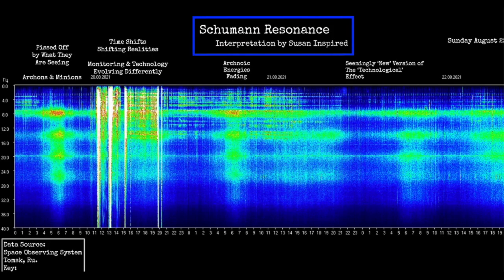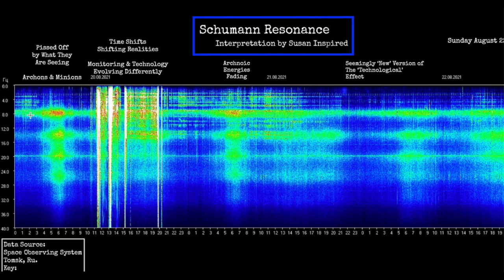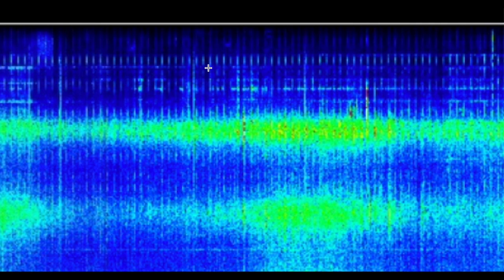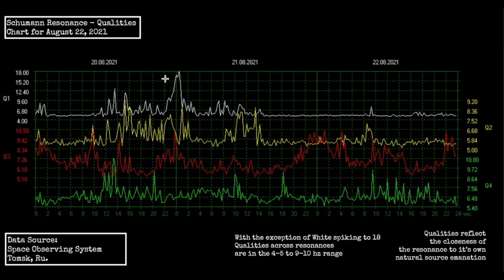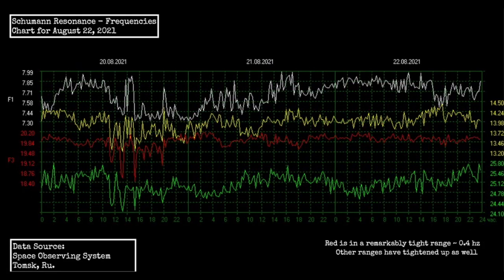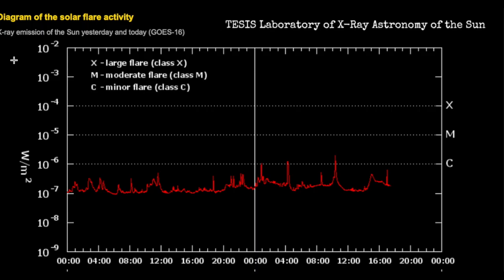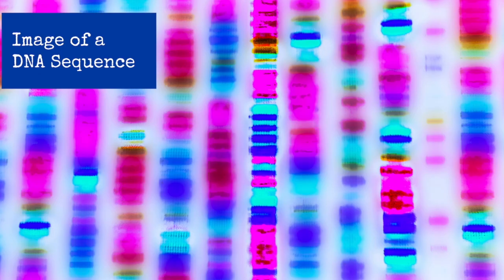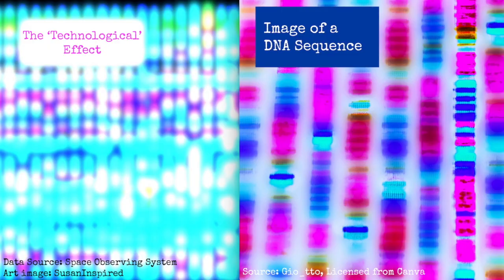Schumann Resonance Aug 22 A Fascinating Question About the Technological Effect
0:00 Schumann Chart Rapid Analysis
3:42 A Fascinating Question About the Technological Effect

Get the Free Newsletter - coming out next week! Please sign up to receive my free newsletter

     Gratitude 🙏

Data Source
       Schumann data from Space Observing System, Tomsk, Ru.    Thank you 🙏

Photo and Music Credits
      Photo images and music clips are licensed for commerial and non-commercial use.